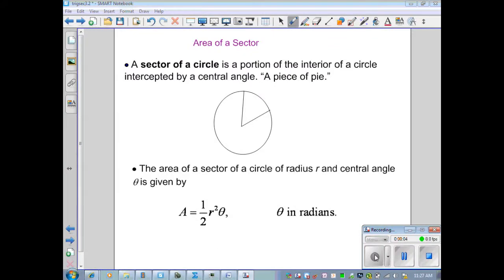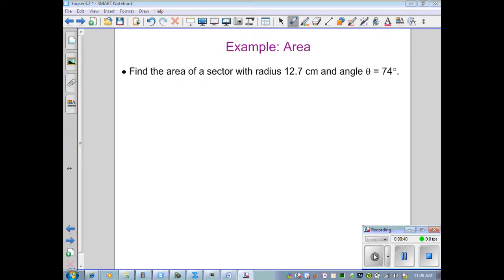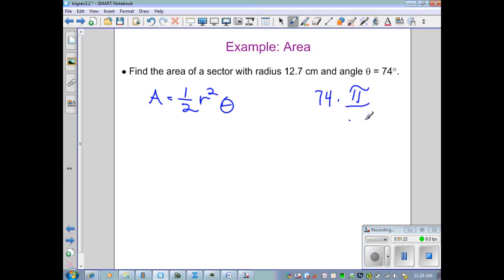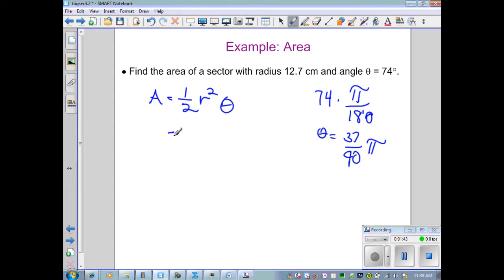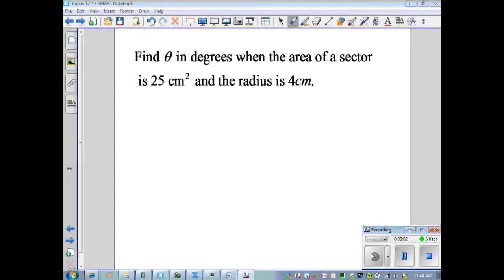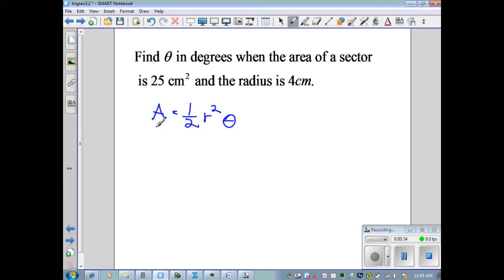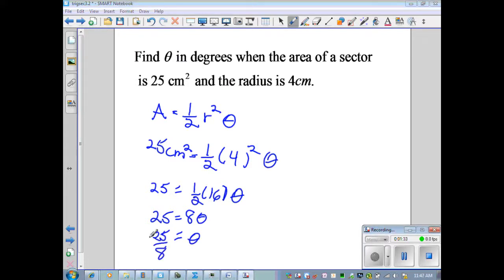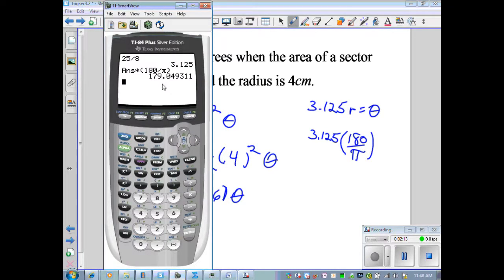sec3.2 P2 applications of trig fucntions.wmv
To determine arc length, radius and angle measure in applications of trig. functions. Also to determine area of a sector of a circle.